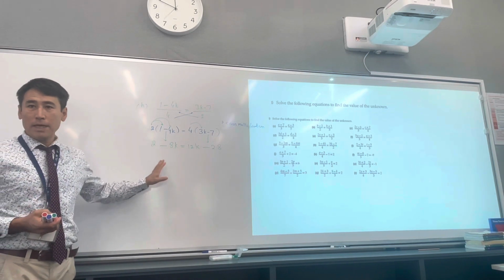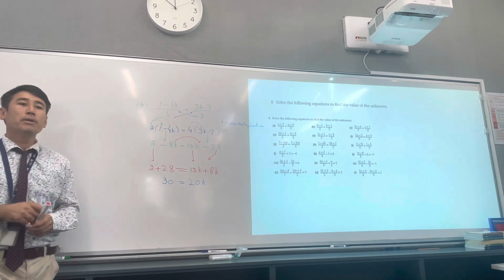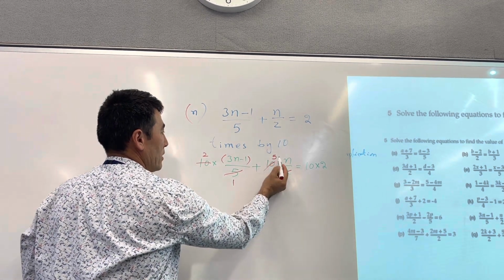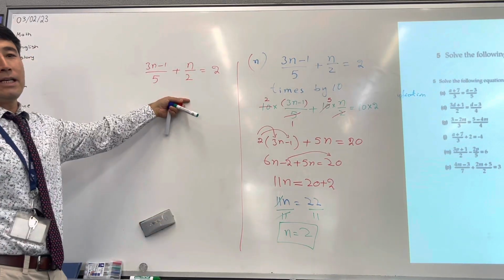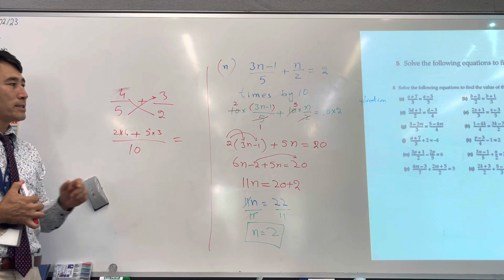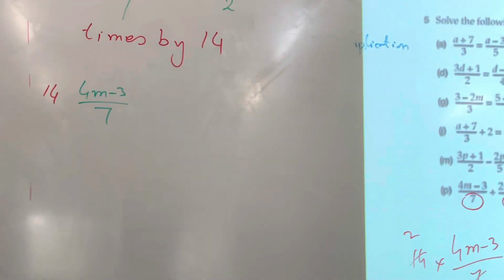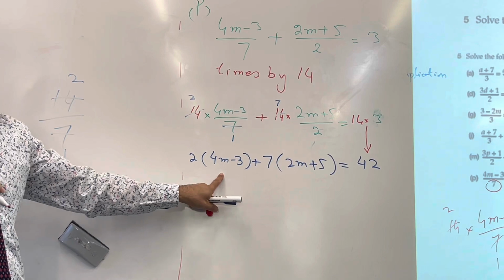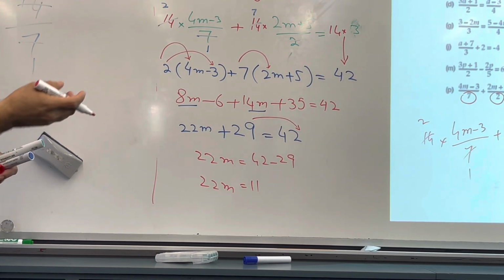Oxford year 10 math: algebra